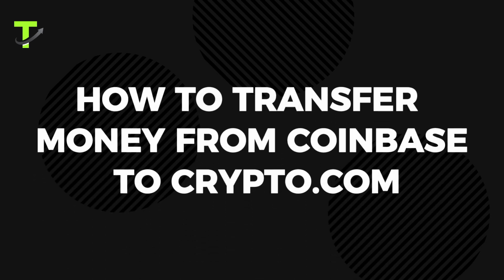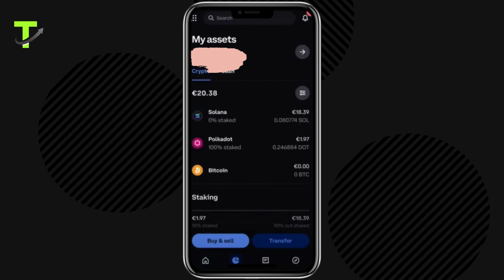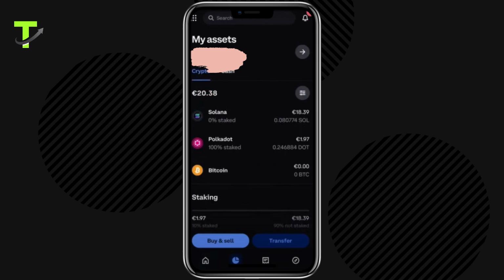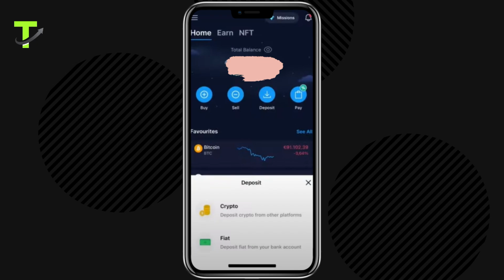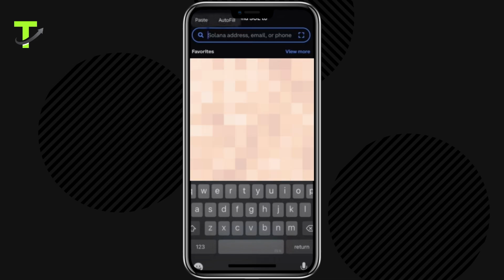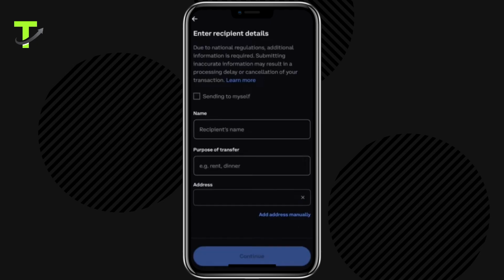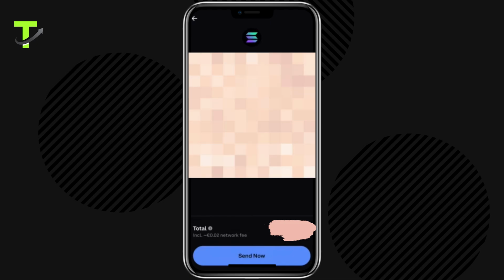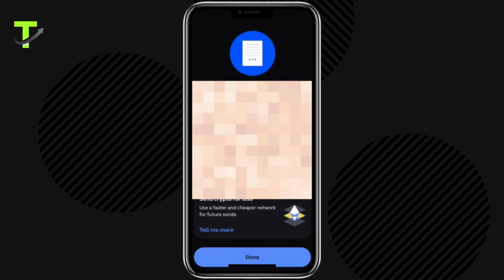How To Transfer Money From Coinbase To Crypto.com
How To Transfer Money From Coinbase To Crypto.com (Step-By-Step Guide) 🔄💰

Want to send crypto from Coinbase to Crypto.com? In this tutorial, I’ll show you the safest and easiest way to transfer your funds between these two platforms.

🔹 In this video, you’ll learn:
✅ How to find your Crypto.com deposit address
✅ How to withdraw Bitcoin (BTC), Ethereum (ETH), or other cryptocurrencies from Coinbase
✅ Which network to use for different tokens (Ethereum, BSC, Solana, etc.)

💡 Tip: Always double-check your Crypto.com deposit address and select the correct blockchain network to avoid losing funds.